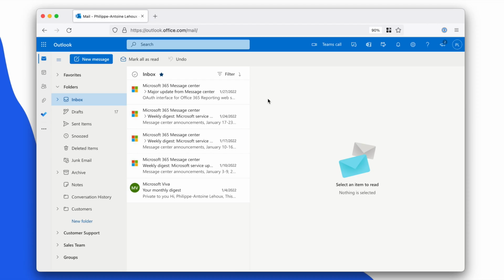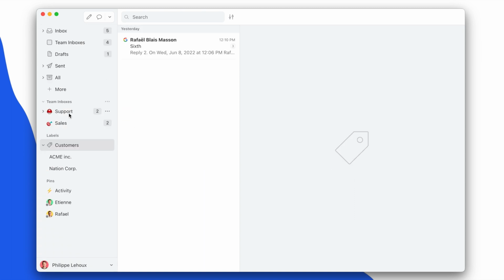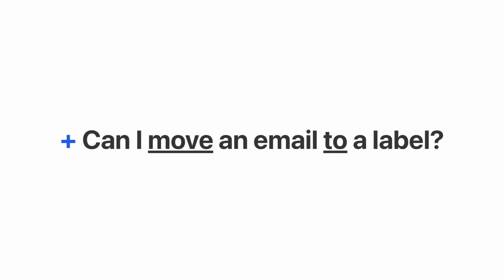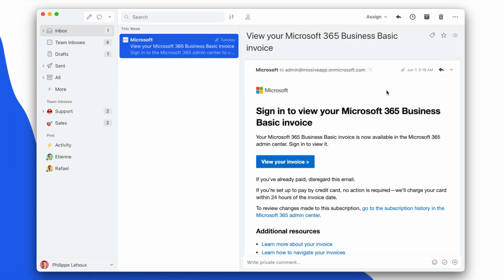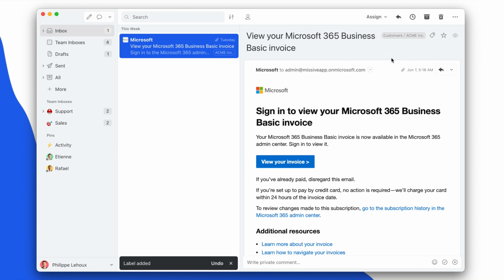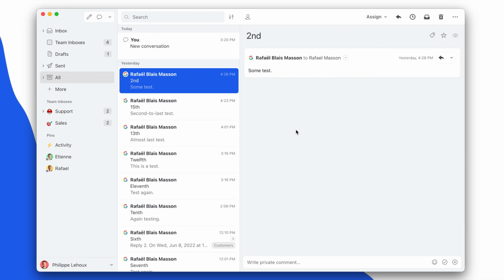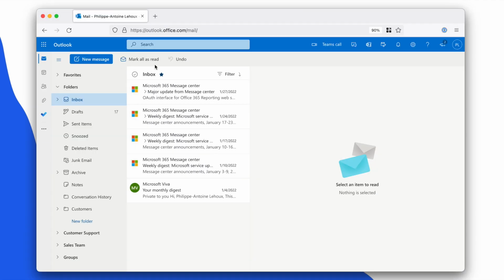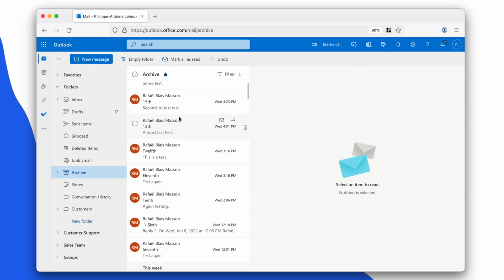Tips for the Outlook users using Missive for the first time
Where are my folders?
Can I move an email to a folder?
Where is my Archive folder?